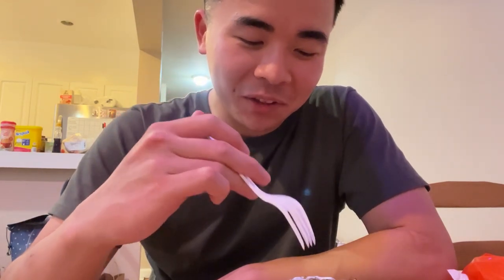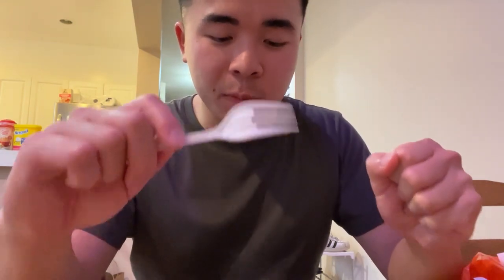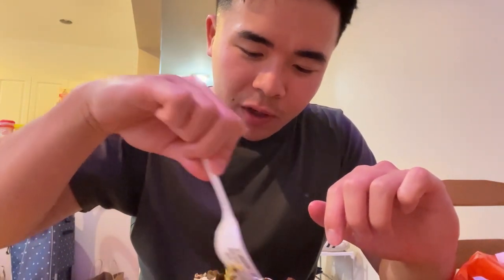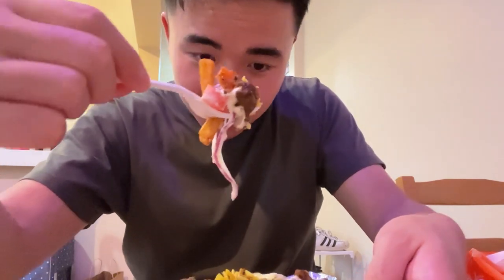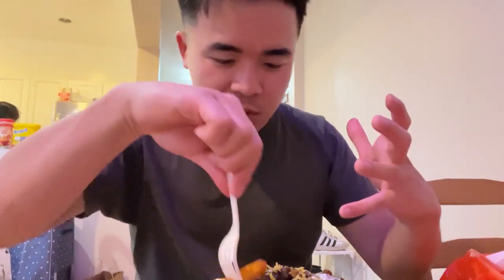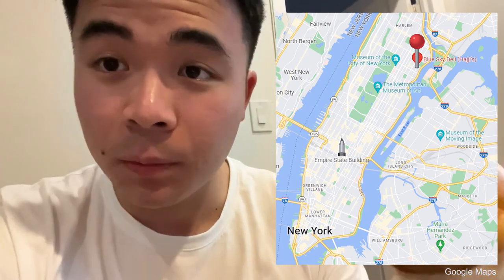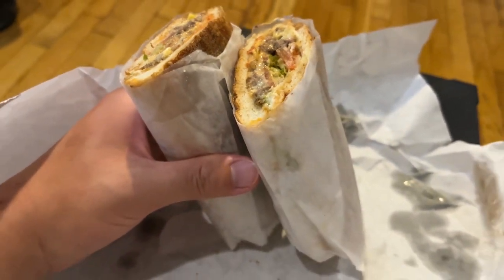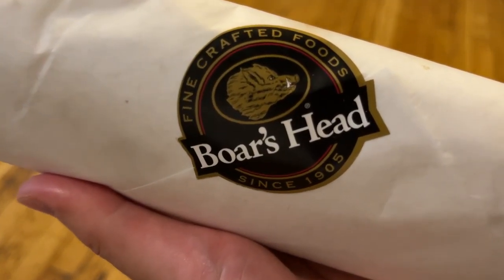BODEGA CHOPPED CHEESE AND HALAL LAMB | NYC FOOD TOUR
The NYC food tour begins! Follow us along in this video to visit Hooda Halal, a quick service food cart in Morningside Heights that is a protein powerhouse and student favorite. Afterward, we head over to Hajji’s Deli, a classic bodega in Harlem where we try out their signature chopped cheese sandwich!